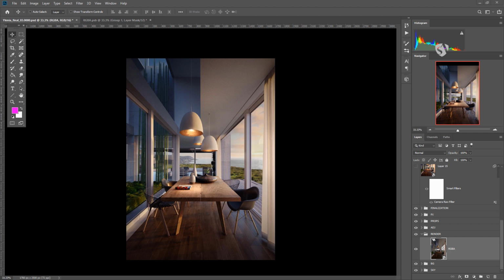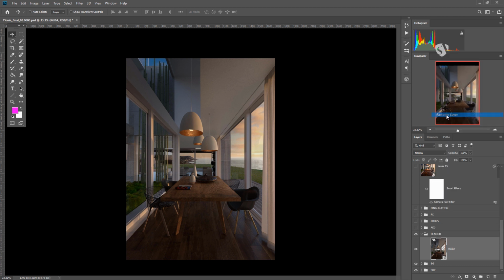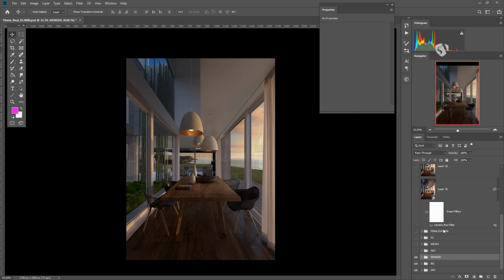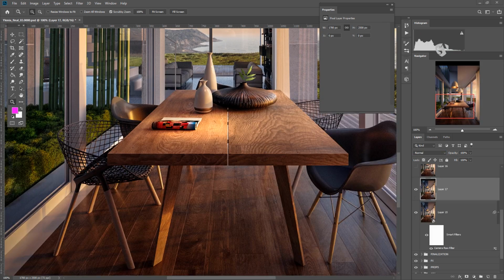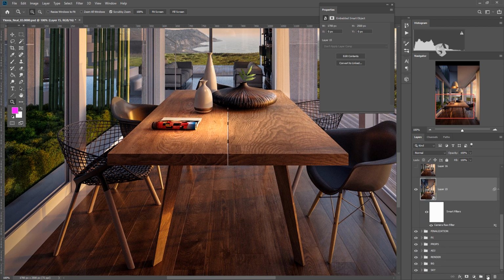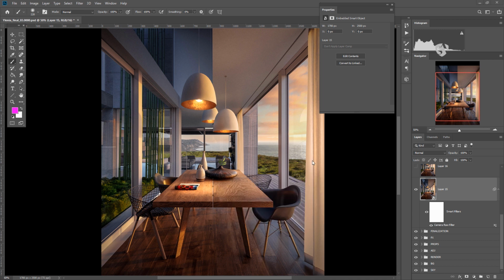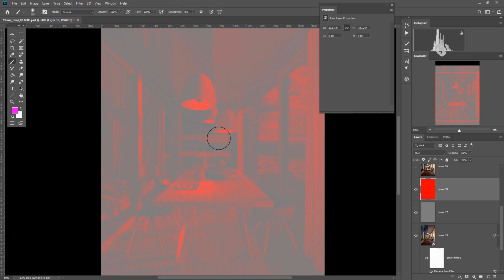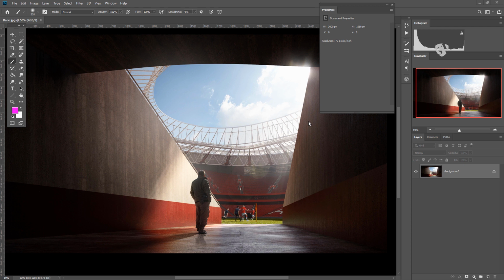2.5 Common mistakes in postproduction